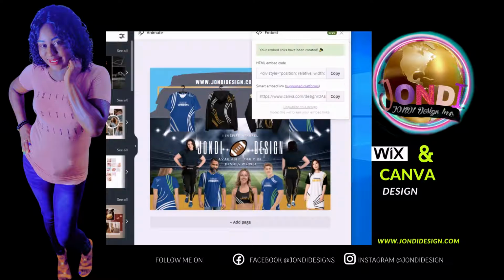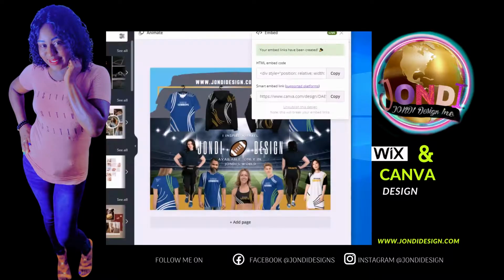Web Site DIY~ with JONDI DESIGN INC. WIX + CANVA Design Tools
Create , Invest, and Manifest by joining JONDI'S WORLD to explore and learn more , book a one-on-one Web Design or CANVA Digital Design Tools Class In this video JONDI DESIGN INC explains and demonstrates how to link CANVA graphics to your customized WIX webpages.  ***Embed links can be used on any website that allows HTML embedding.